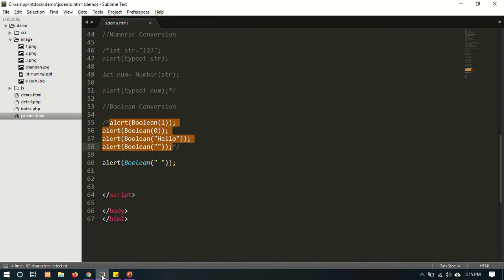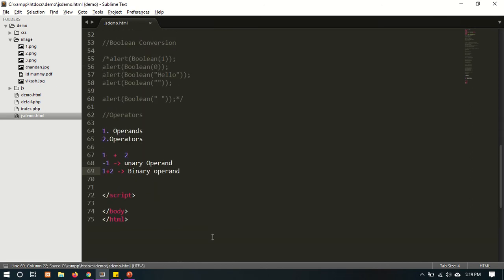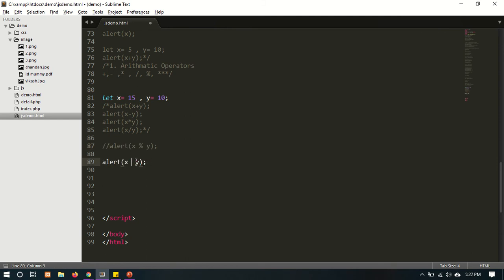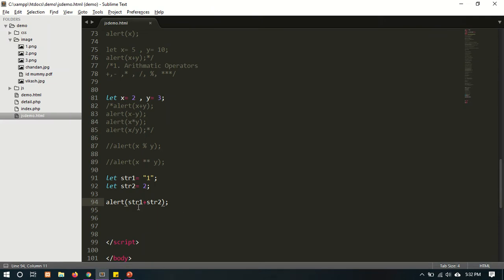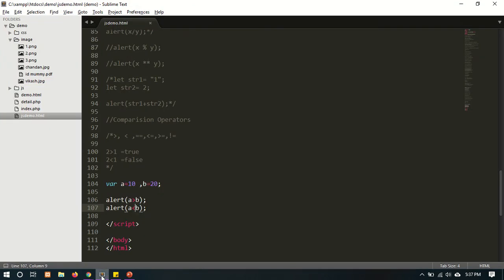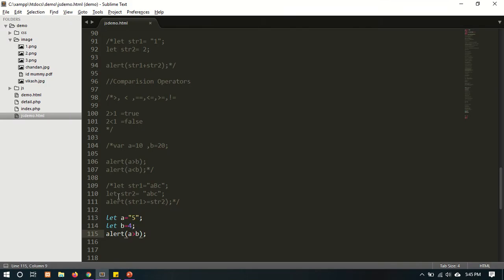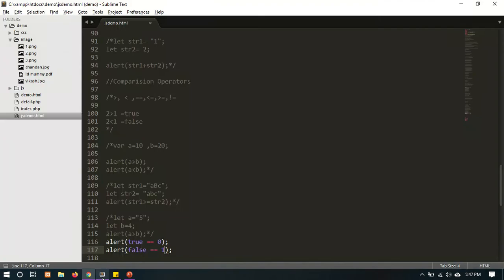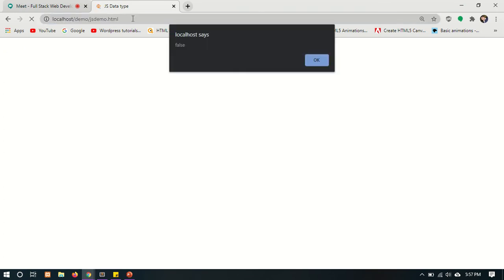Session 17 JS Operators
Arithmatic operators, Logical operator, Comparision operator